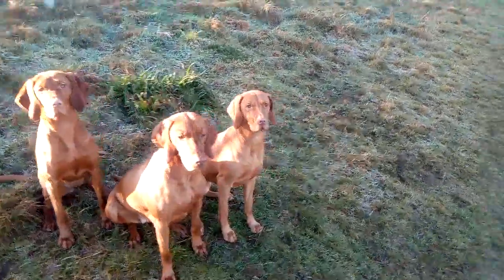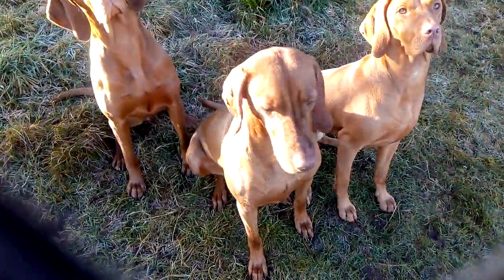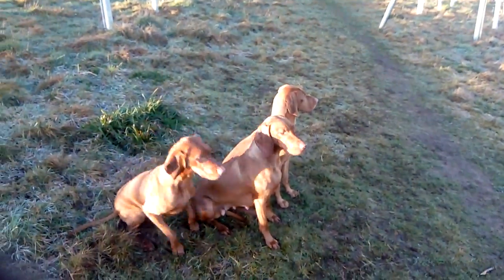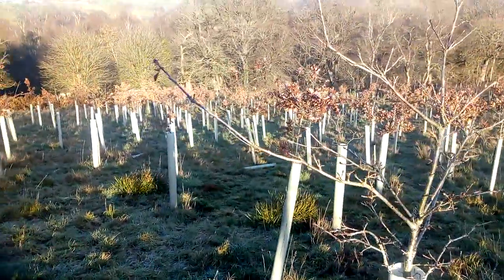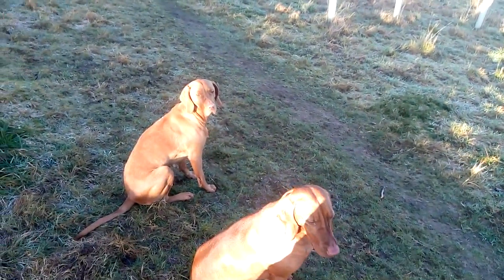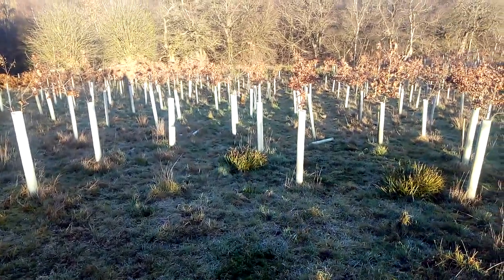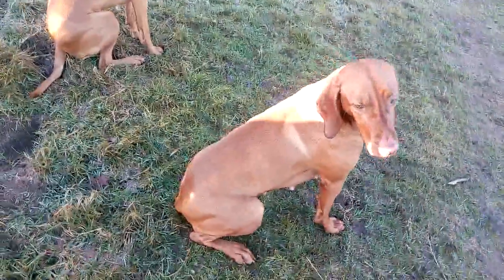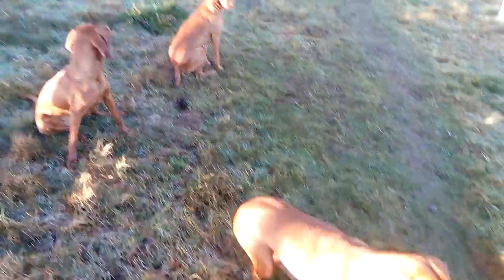My vizslas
Introduction